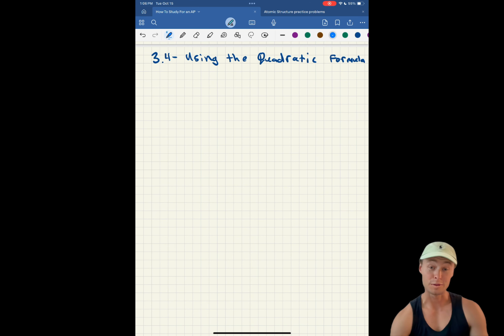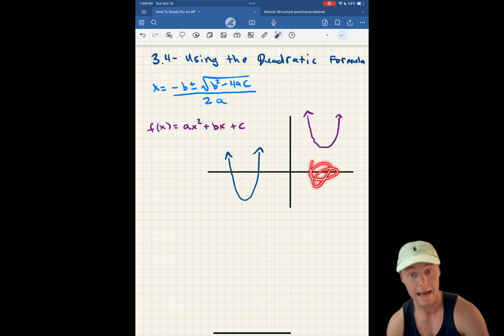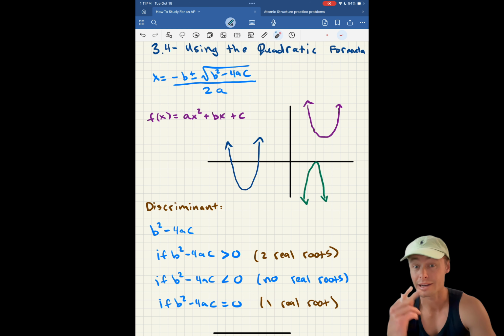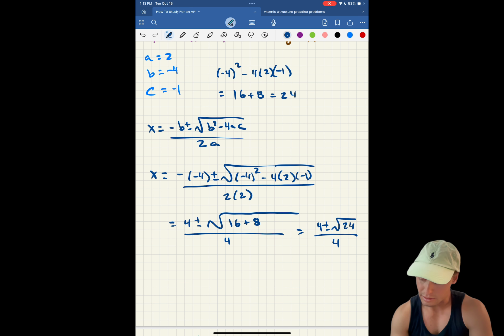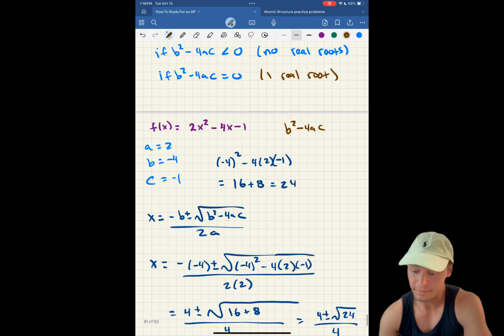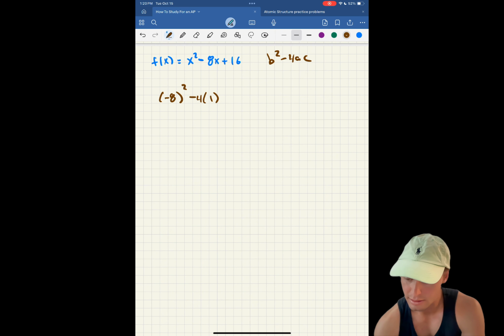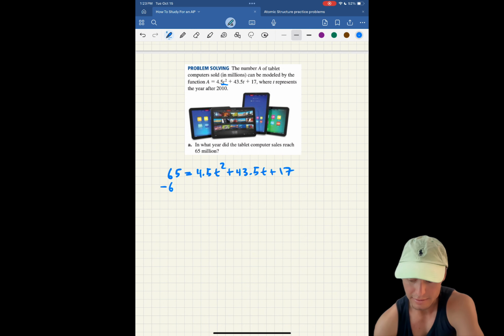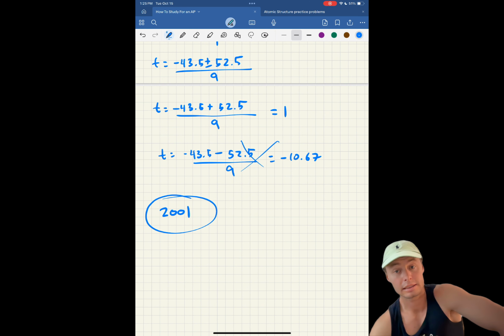3.4 - Using the Quadratic Formula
In this video we discuss the quadratic formula and how to apply it.